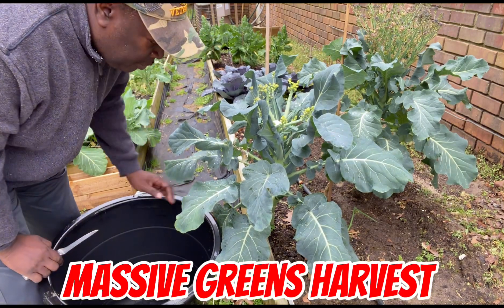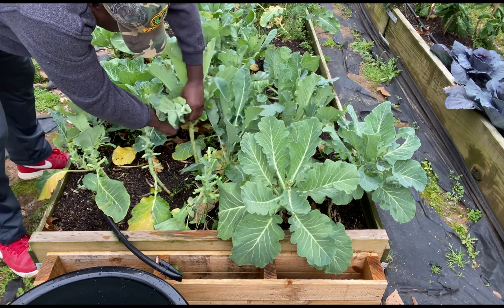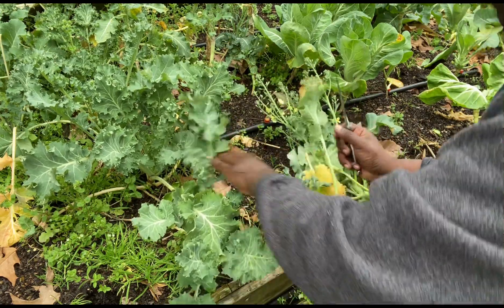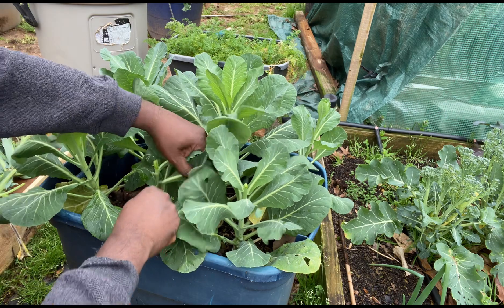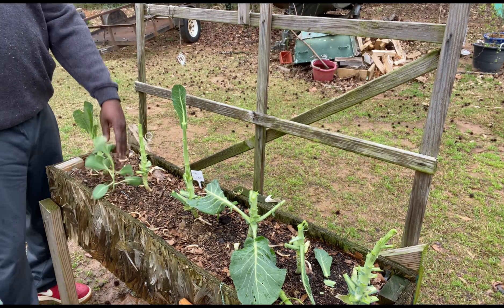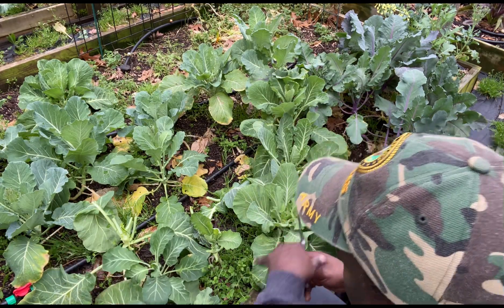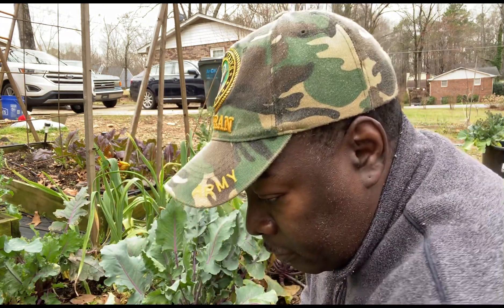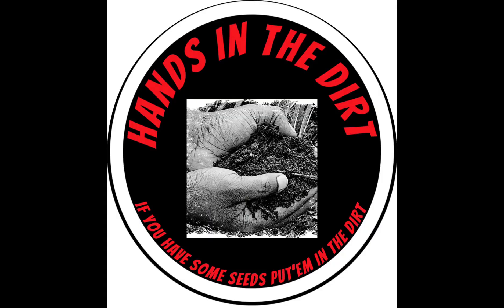Massive Greens Harvest 2022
Sharing the harvest of greens from my garden. I have plants bolting and I will do a massive green harvest to enjoy the fruits of my labor. I will harvest greens from collards, broccoli romanesco , kohlrabi and cabbage.

southern greens, fresh collard greens, collard leaves, how to harvest collards, Hands in the dirt, when to harvest collards, harvesting broccoli leaves, when to harvest kohlrabi, growing and harvesting cabbage, organic super greens, organic collards, organic green leafy vegetables, green organic market, garden of life greens